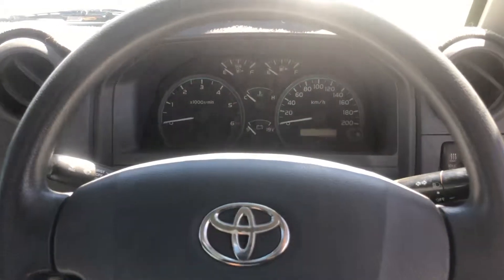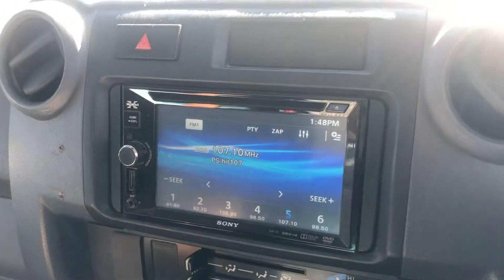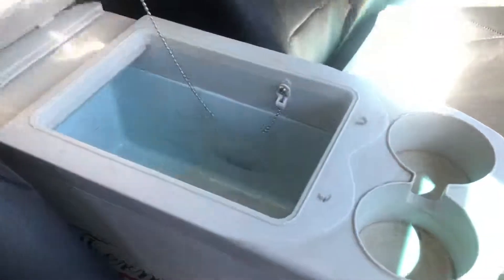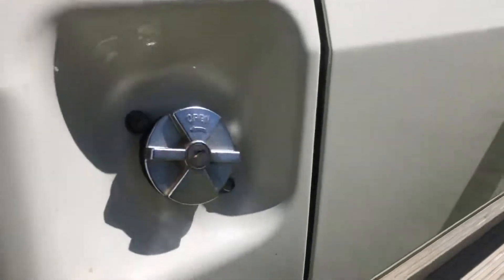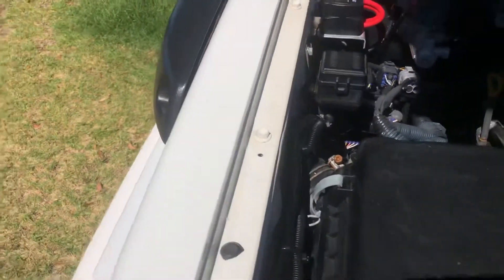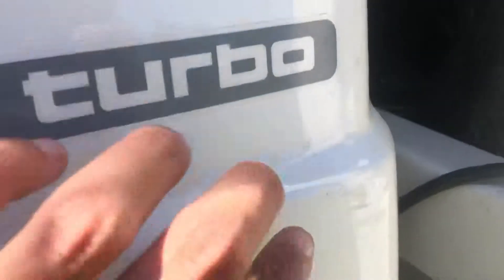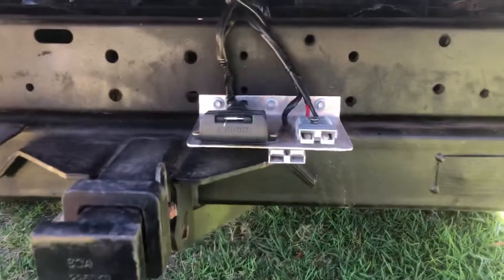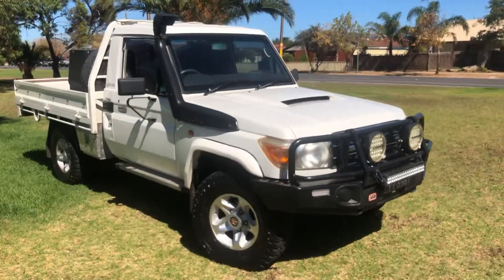2010 Toyota Landcruiser Workmate